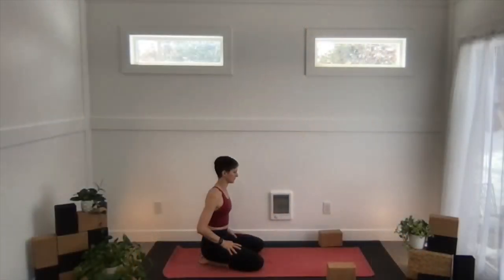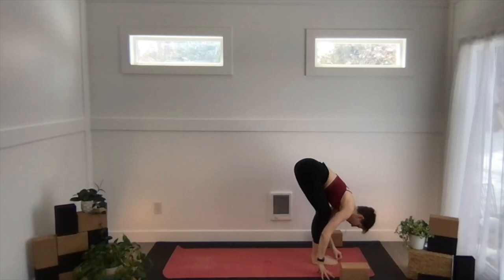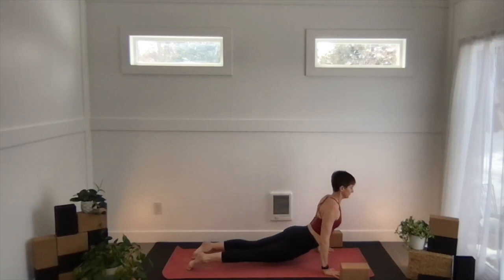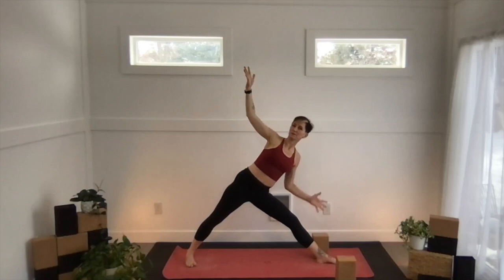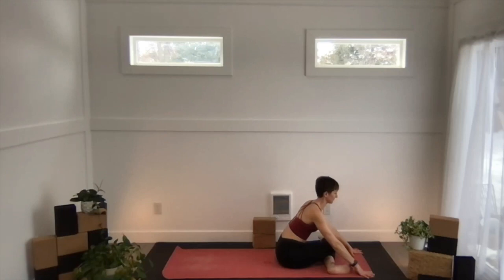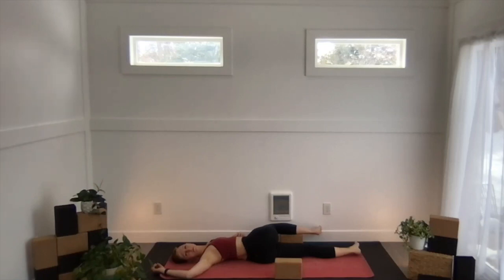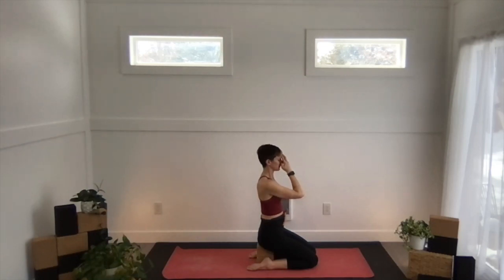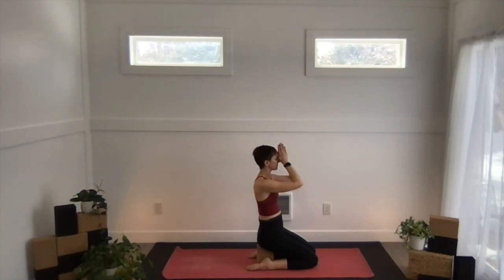30 min Yoga Asana followed by 10 min Meditation on Surrender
Ishvara Pranidhana - Let Go of Control
“Swami Rama used to say, “Do what is yours to do; don’t do what is not yours to do.” How simple these words may sound to our ears, and yet they are profound to our understanding of surrender. As we are able to let go of what we can’t change, we are able to grow more and more into our unique gift and contribution to life itself. There is something that is ours to do, and whether it is large or small, it is our contribution to the whole of humanity.” ~Deborah Adele

Where in your life can you stop doing what is not yours to do?

Listen to your body and adapt as needed. You know what's best for you moment to moment.

If you would like to watch this video and all of my videos without commercials it’s just $10 for full access to over 200 videos for one month in my video library.

I met Theresa (0ne of the Alyth founders/creators) at the playground in our neighborhood. We instantly hit it off and I LOVE the clothes they design and sell!